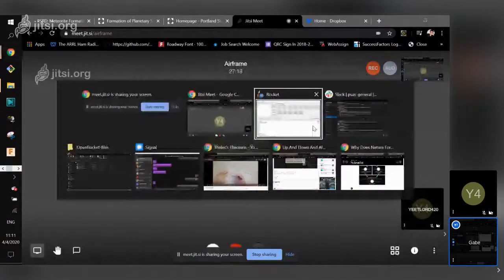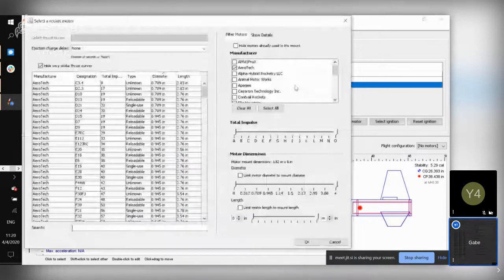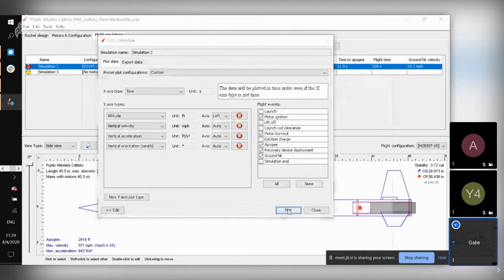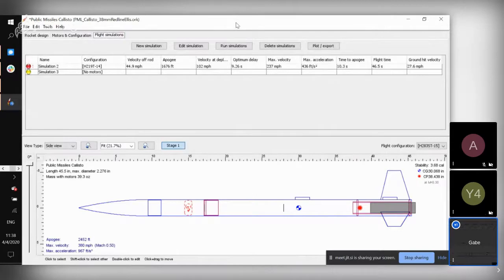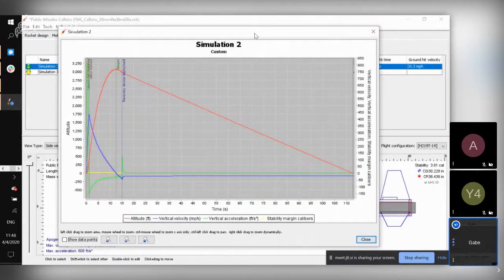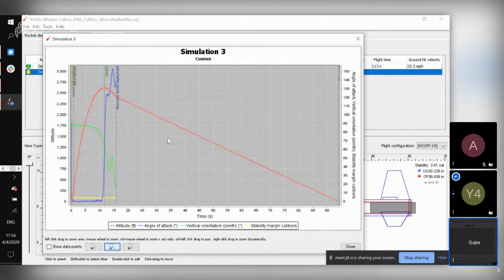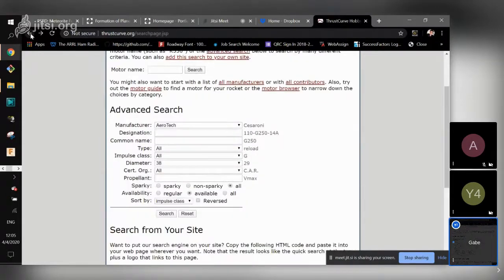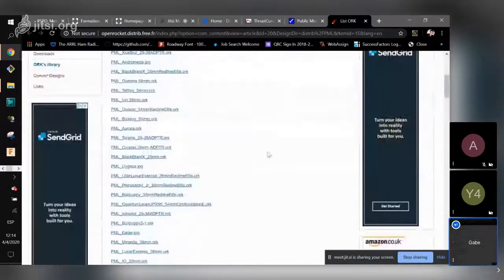PSAS OpenRocket Workshop (4 April 2020)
For those who have an interest in getting amateur rocketry certification, this is a good way to prepare for your launch day! Video covers the basics of OpenRocket, how to import files and mess with them, and how to run simulations to see what your rocket does.